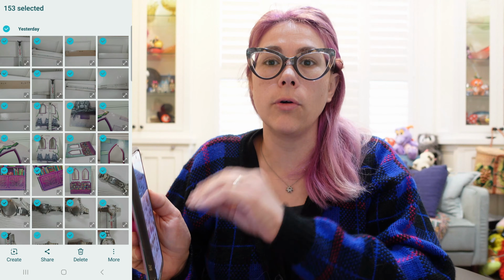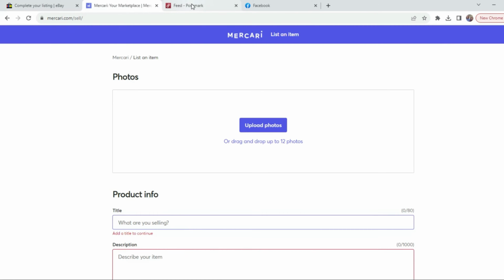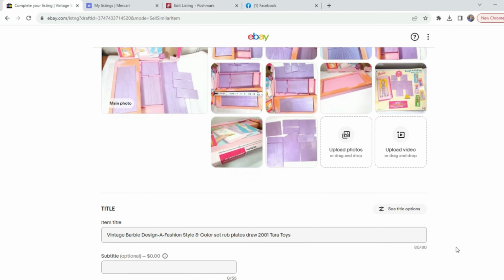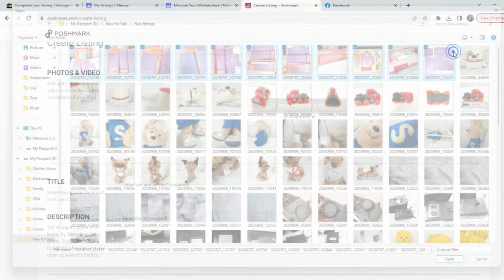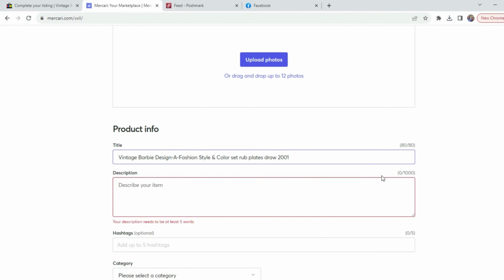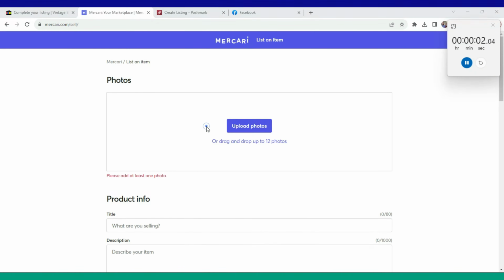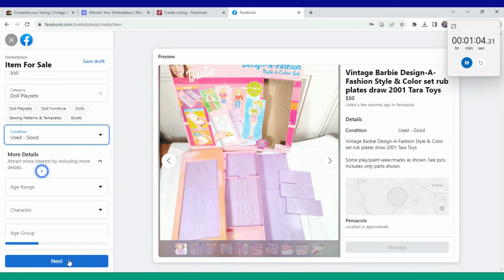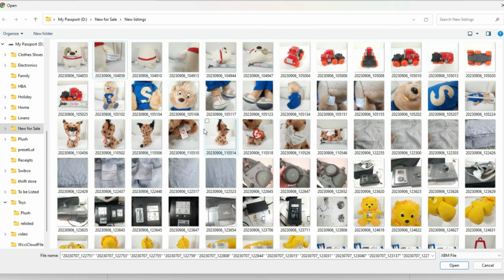Quickest, Easiest and FREE Way to Crosspost on Ebay, Mercari, Poshmark Free crosslisting method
Do you want to know how to cross post to multiple platforms such as Ebay, Mercari, Poshmark & Facebook Marketplace? I've been reselling for over 20 years and this is how I QUICKLY cross post to multiple platforms, and it takes about a minute to do. I'll show you step by step my EASY method. And best of all. it's completely free! No program or downloads required.